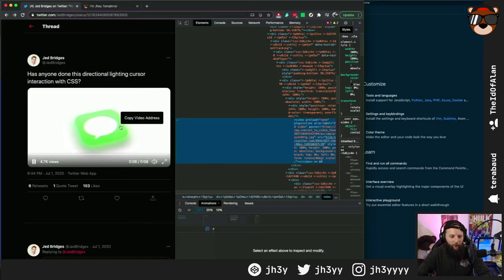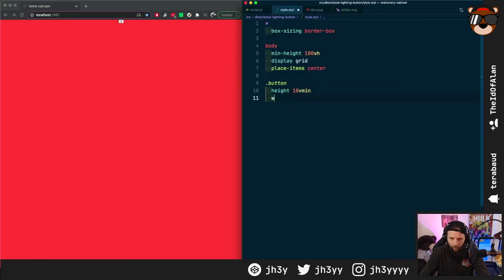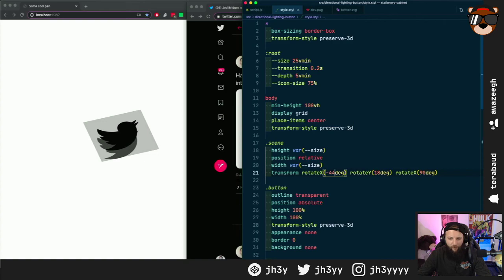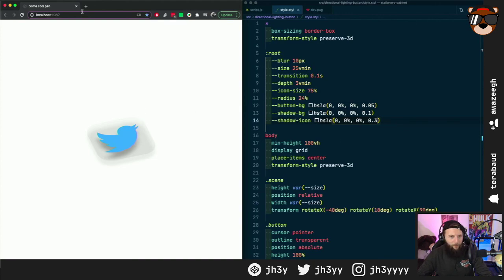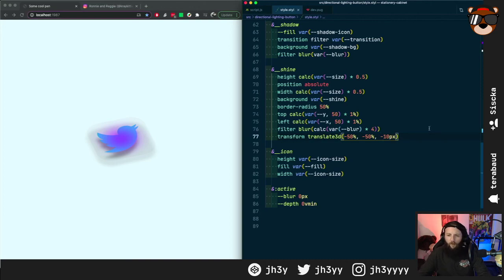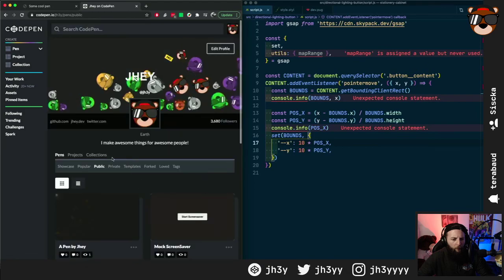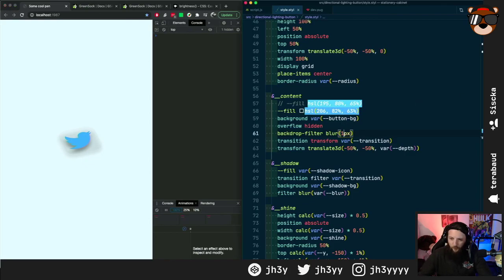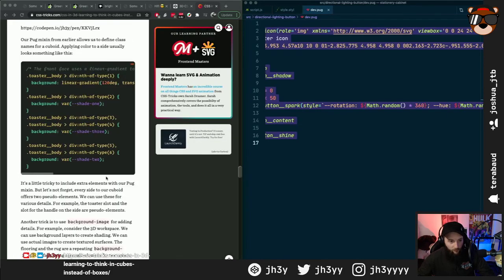Making a CSS Directional Lighting Button / Office Hours [LIVE Stream]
We did a casual stream last Friday and ended up making these directionally lit 3D CSS buttons 😎